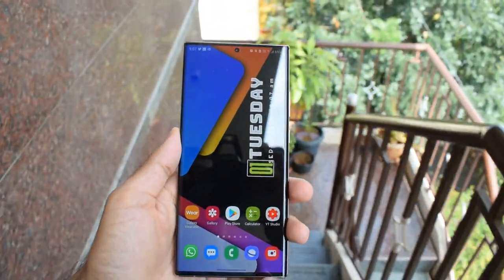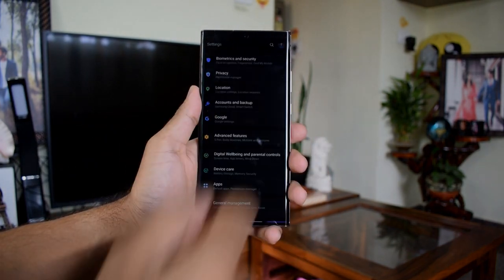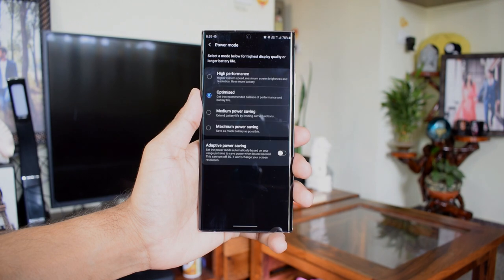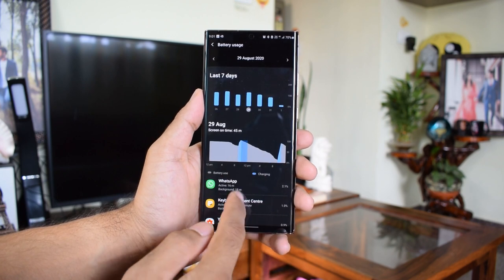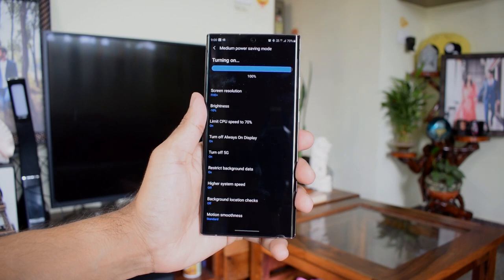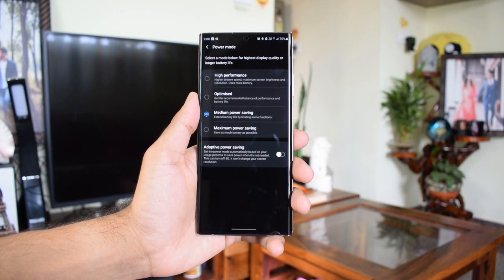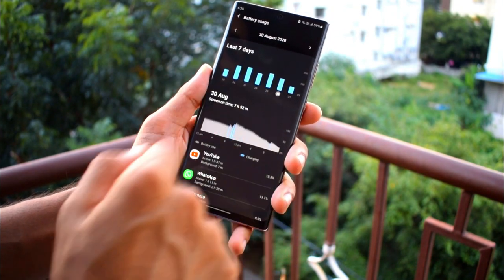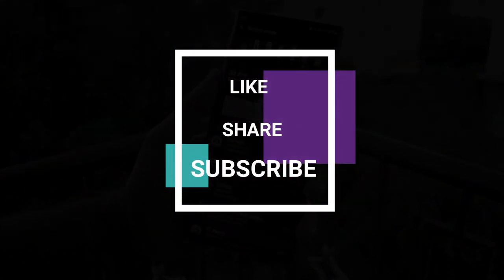How good is the battery life of Samsung Galaxy Note 20 Ultra ? Real life Test Results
Here i have shared the real life test results of Samsung Galaxy Note 20 ultra's Battery life. I don't think you should be worried about the battery performance of this beast. Its been doing really great for the last one week since i have been using it, The test was done on 2 modes(Optimized mode & Medium Power saving mode and this was tested in real life scenarios.

Cheers.